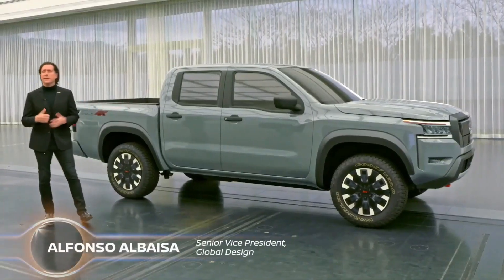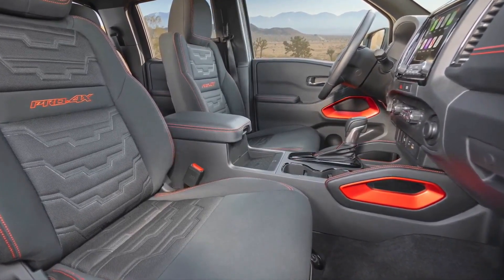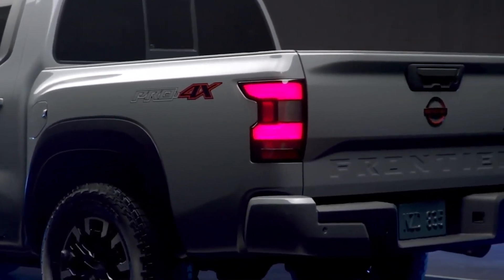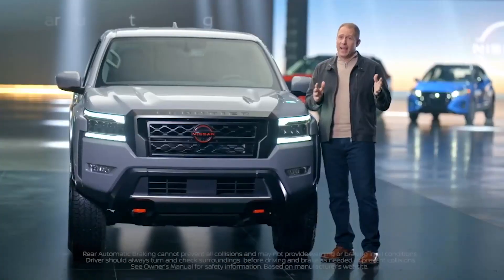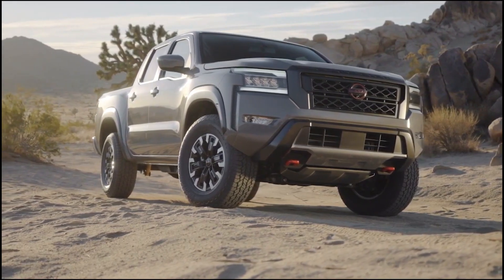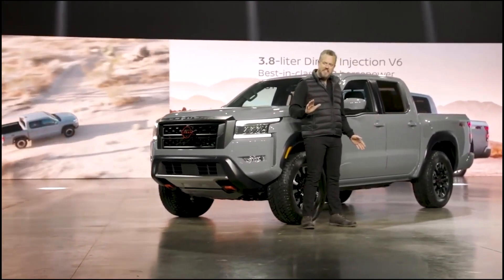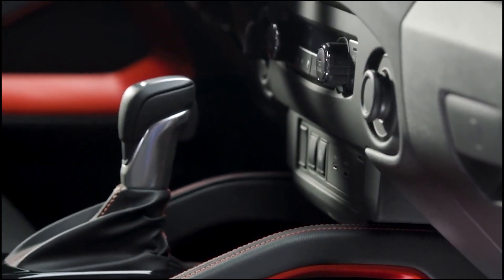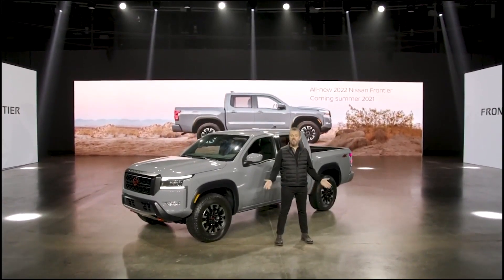Brand New 2022 Nissan Frontier US version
Nissan Frontier 2022